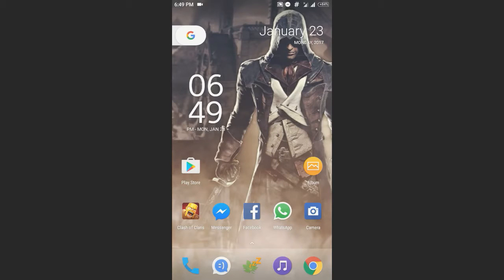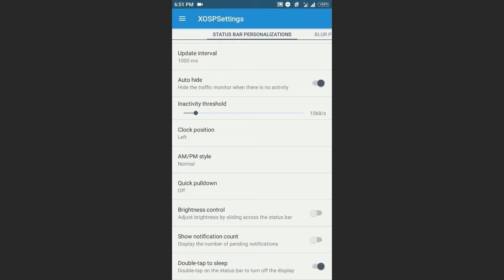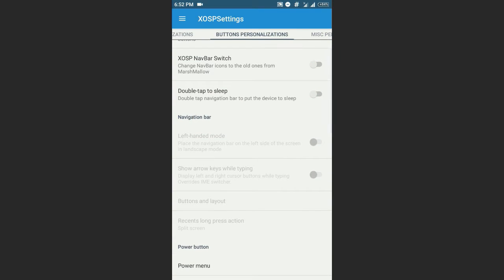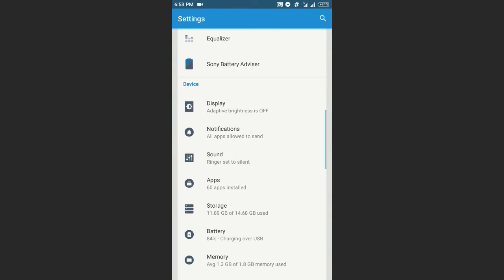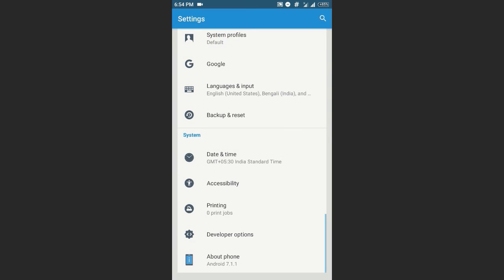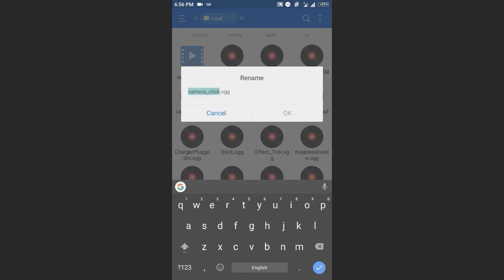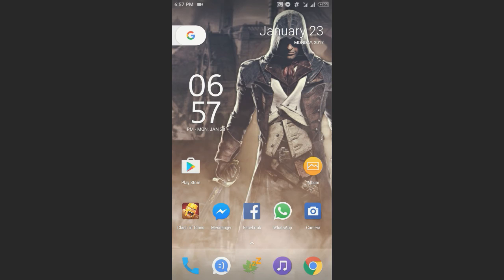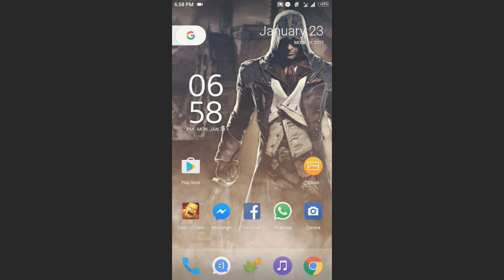[ROM] XOSP Nougat 7.1.1 review for Asus ZenFone 2 Laser 5.5 ZE550KL (Z00L/Z00LD)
His Telegram username - @thehercules

Downloads :-

***Links UPDATED***

**GApps **select arm64, 7.1, micro